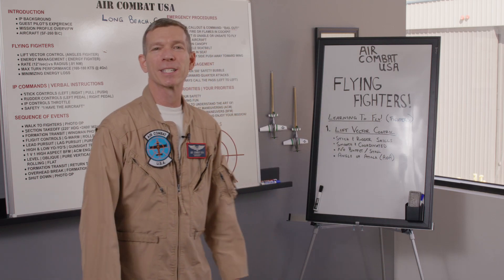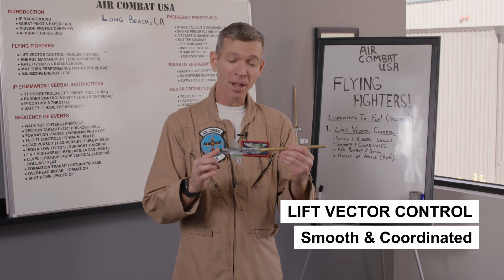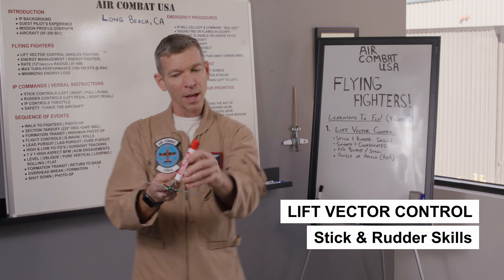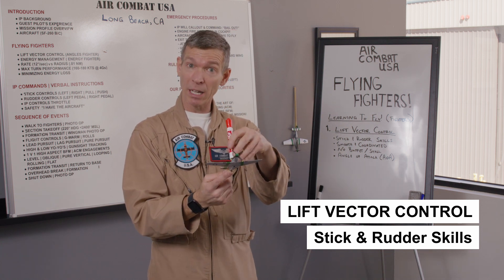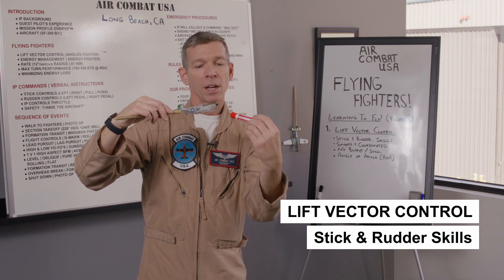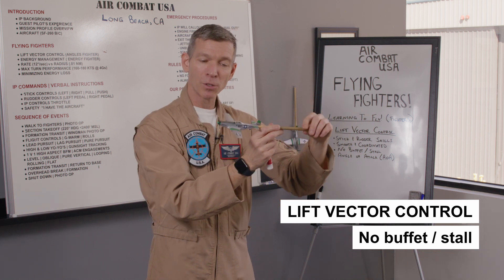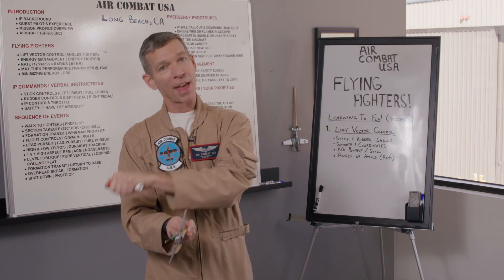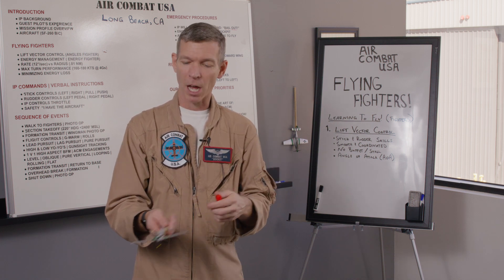Flying Fighters: Ep. 1 How to Fly A Fighter Using Lift Vector Control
Michael 'Rocket' Blackstone has flown over 4,000 hours in the Marchetti SF-260 over the last 35 years. Learn how to control a fighter by using the Lift Vector to accurately predict where your aircraft will go. This concept is key to the science of air superiority, Air Combat Maneuvering (ACM), and Basic Fighter Maneuvers, (BFM).  Once these fighter concepts become part of how you fly, every other aircraft maneuver will become much easier to master.